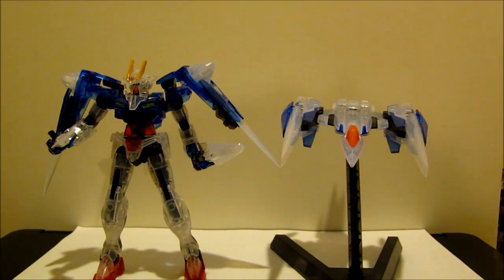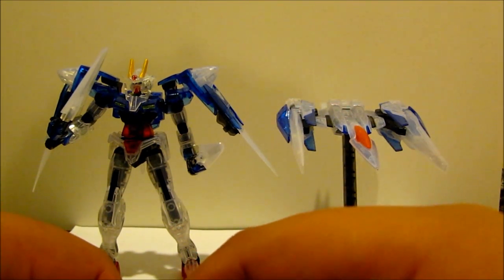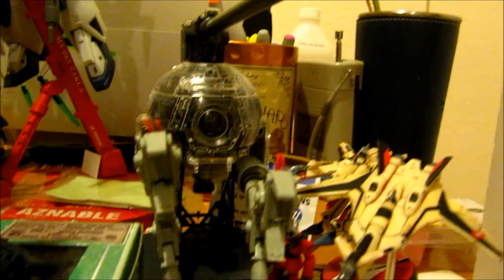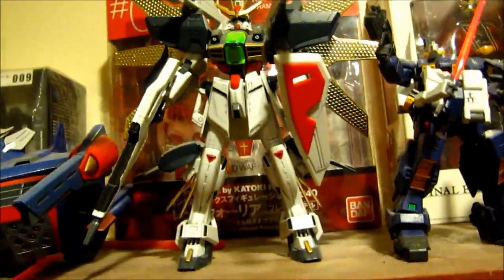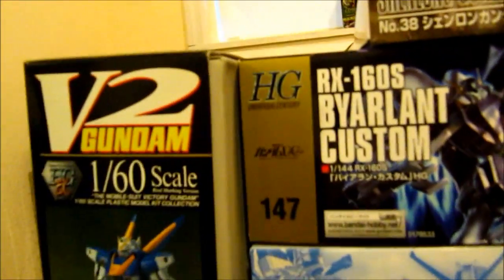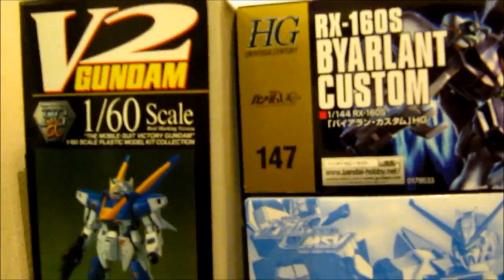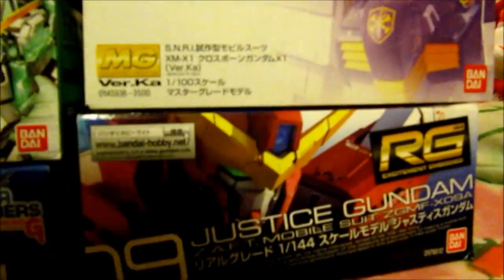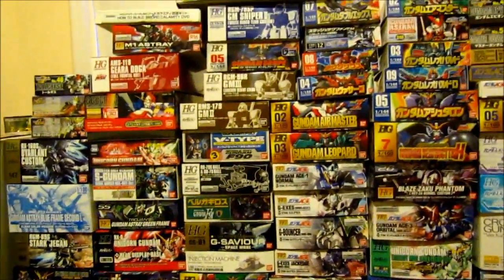Video Response to Suiton629 #2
This is my second vid response to suiton629's contest.